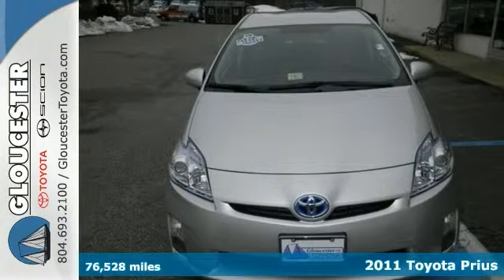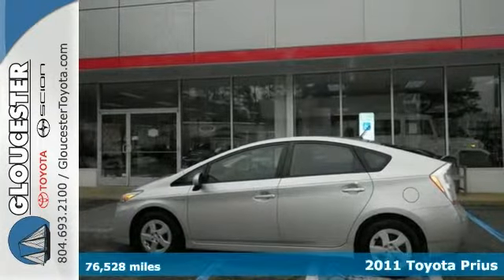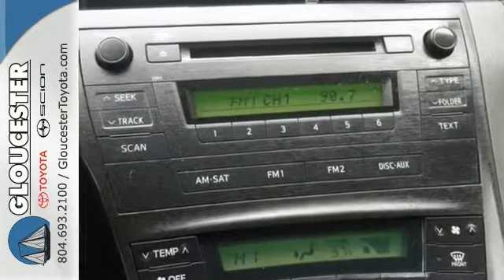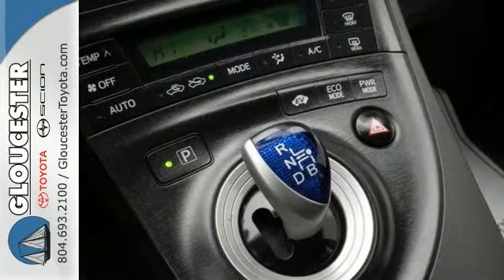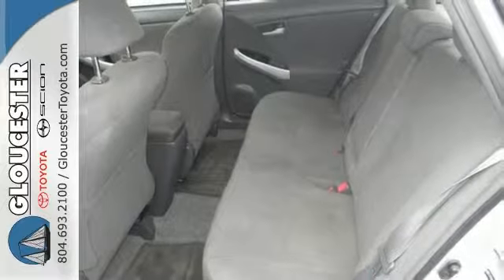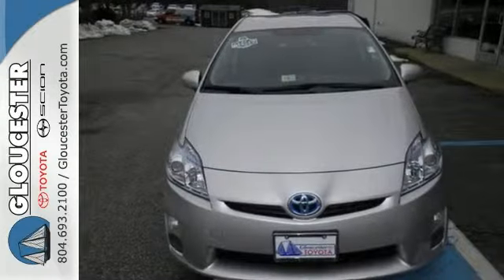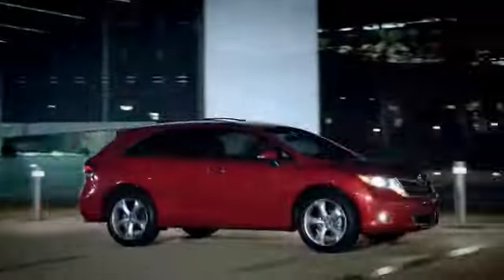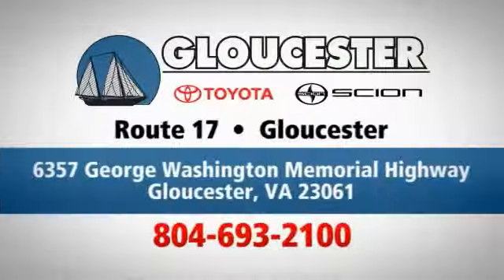2011 Toyota Prius Gloucester VA Newport-News, VA 6353A SOLD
Year: 2011
Make: Toyota
Model: Prius
Trim: Two
Engine: 1.8L 4 cyls Hybrid
Transmission: CVT (Continuously Variable)
Color: Classic Silver Metallic
Interior: Misty Gray w/Fabric Seat Trim
Mileage: 76528
Stock #: 6353A
VIN: JTDKN3DU7B0246846
So clean you can't even tell it's used. Babied! CarFax 1-Owner... Your quest for a gently used car is over. This attractive 2011 Toyota Prius has only had one previous owner with a great track record and a long life ahead of it. This is a wonderful one-owner Prius and it's ready for you to take home today. No sordid history on this one-owner gem. Awarded Consumer Guide's rating as a 2011 Midsize Car Best Buy.

Address:
6357 George Washington Memorial HWY